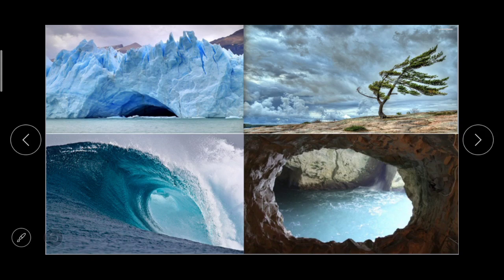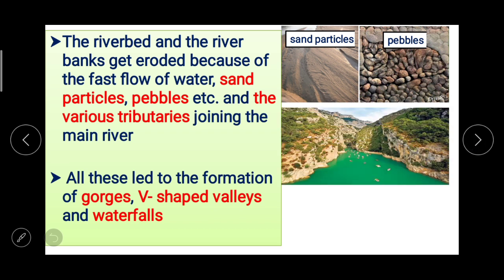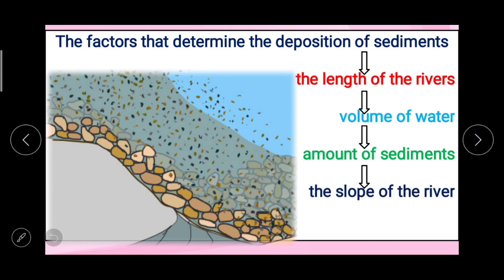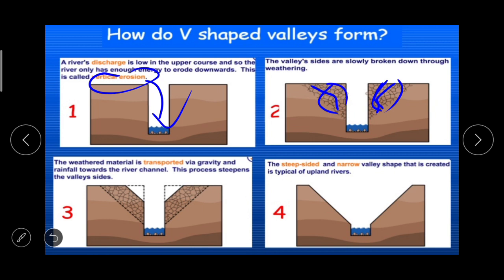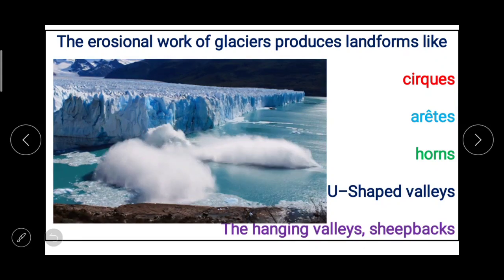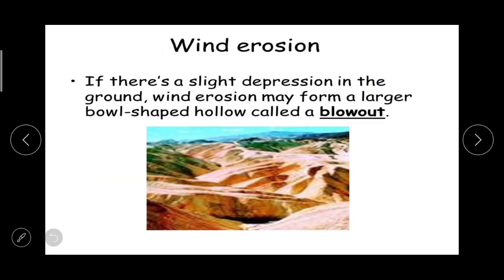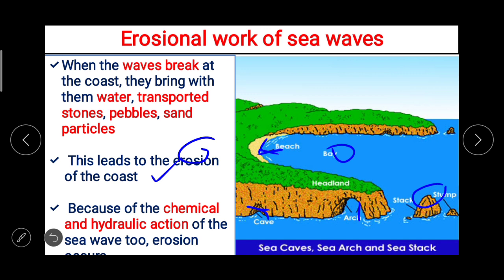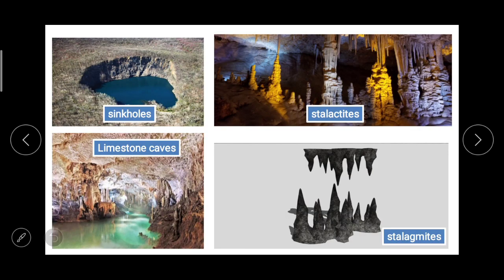Class 9 | Geography | Exogenetic Processes Part-II